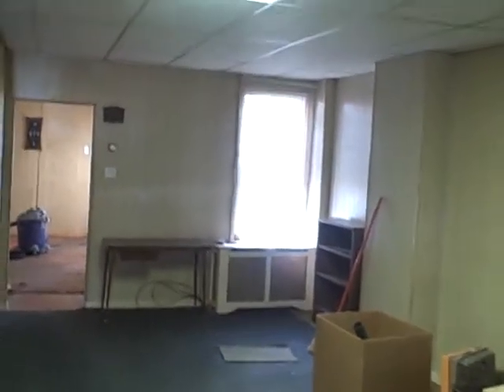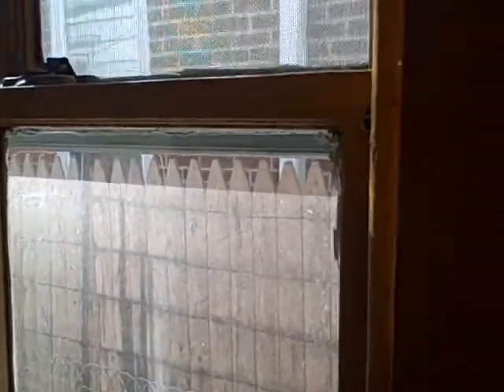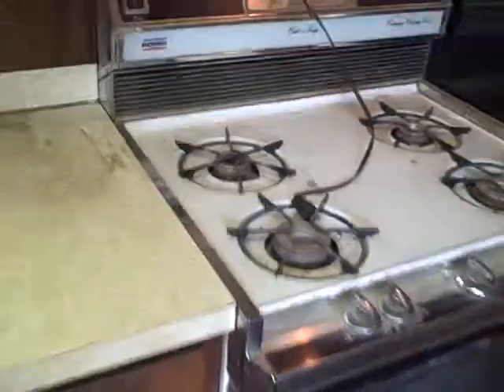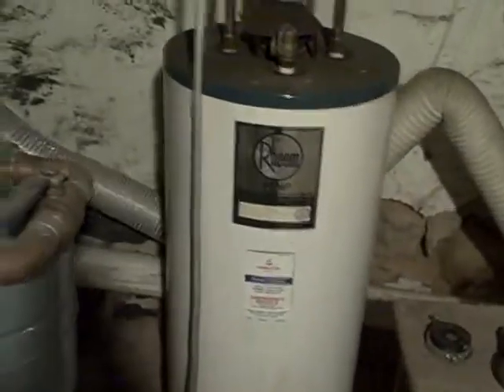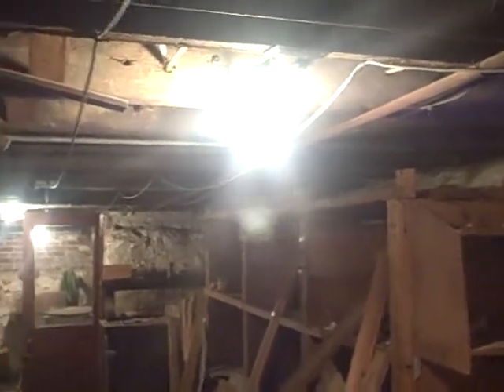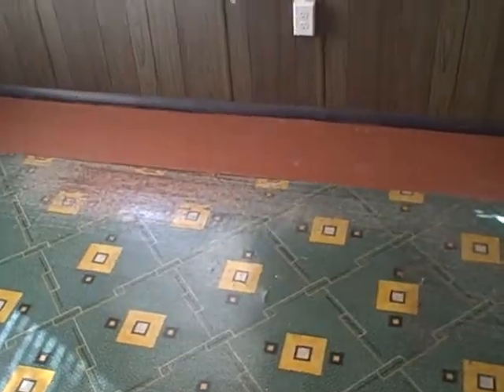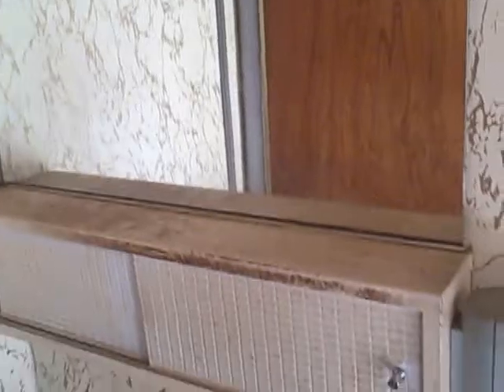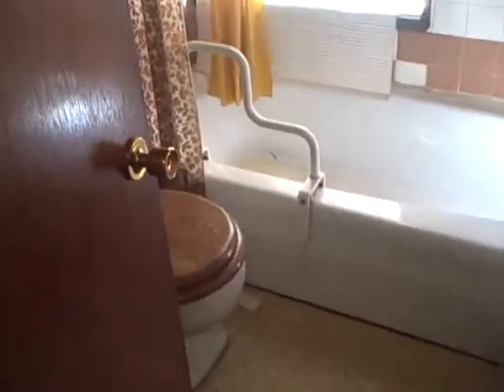Section 8 LL.com - Property Tour of 522 House Before Rehab -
This is a video tour of a most recent house purchase, that we are going to get ready to rent to qualify for Section 8 rental.  The tour shows you the condition of the  property now and what it will possibly need to rehab in order to get it ready to meet the Housing Quality Standards (HQS) in order to pass Section 8 Housing Choice Voucher Inspection from the local PHA.

8 LL to break away from an everyday job, build something worthwhile and create the opportunity to achieve investing independence, using Section 8 Housing Choice Vouchers as your rental plaform.